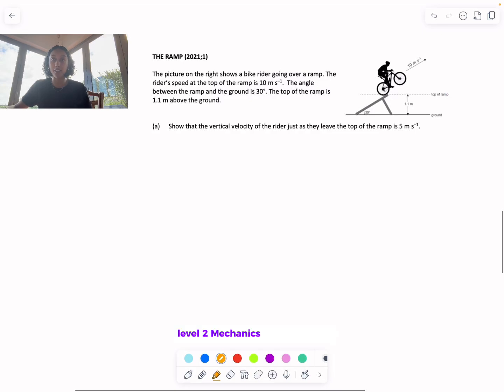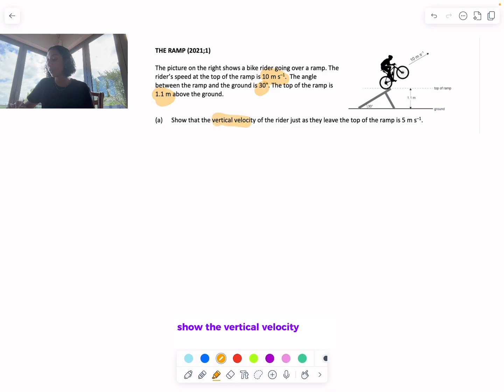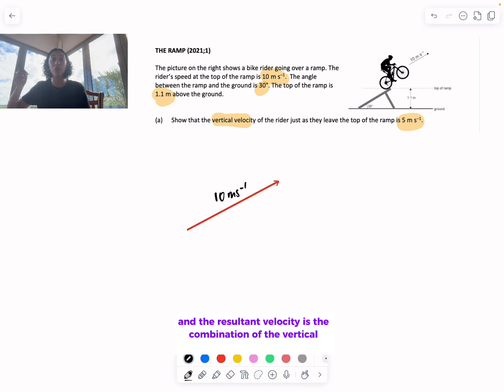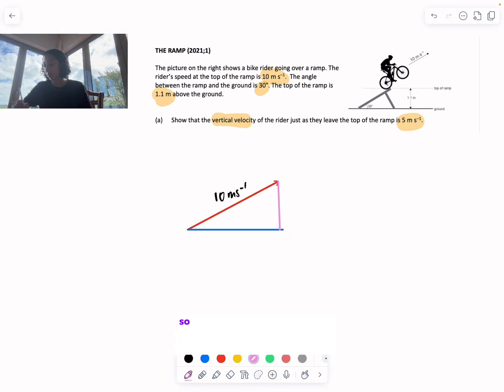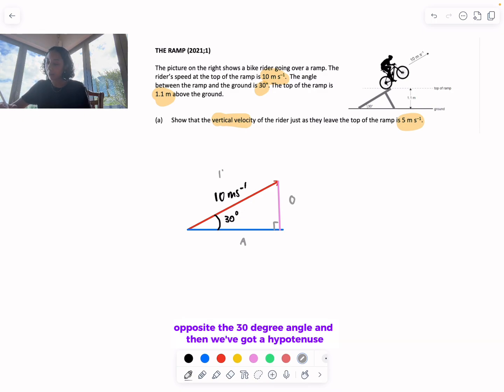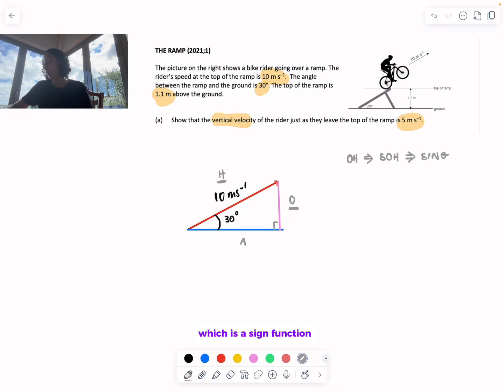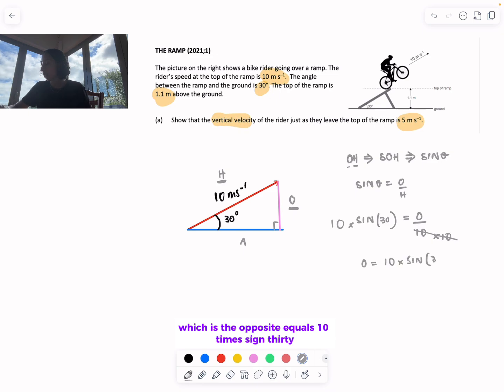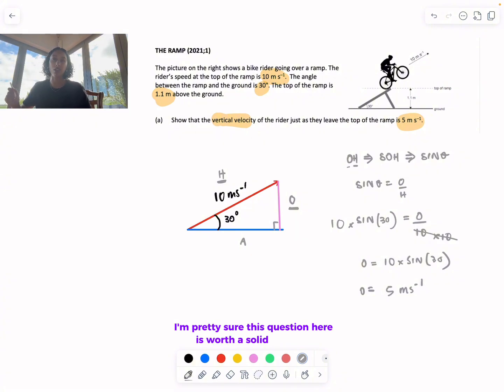2021 Forces and vectors